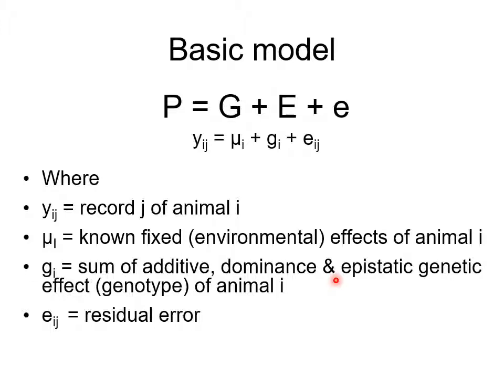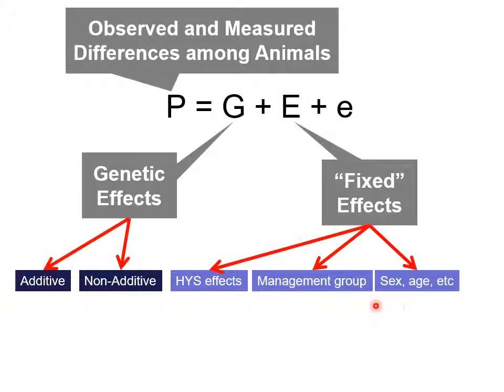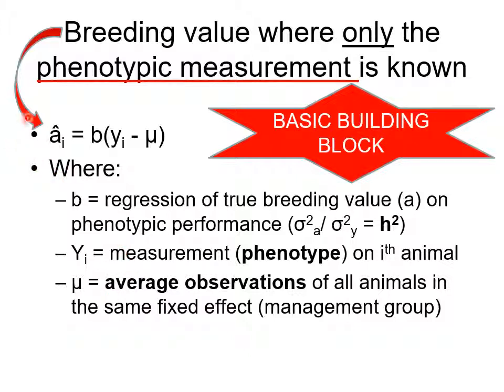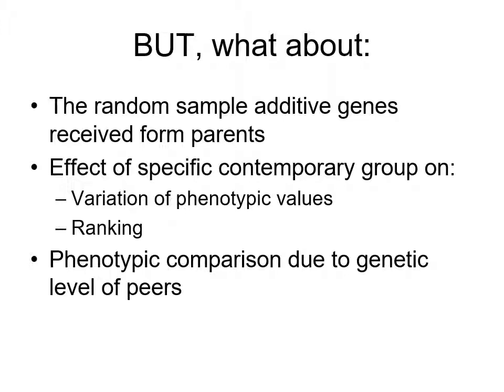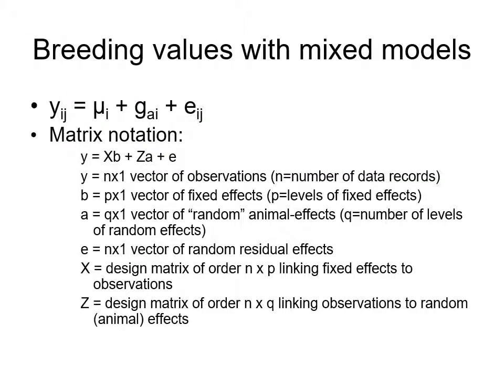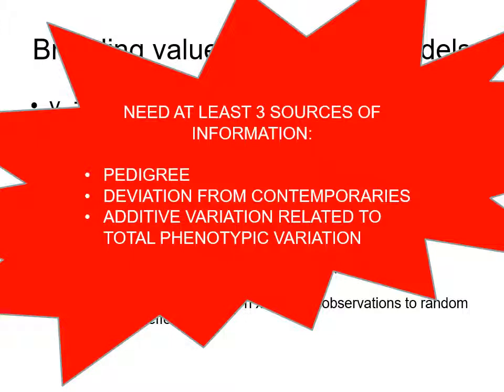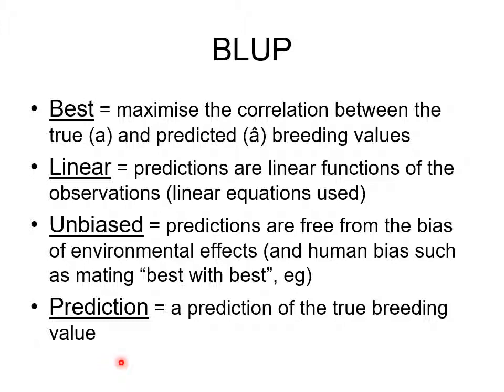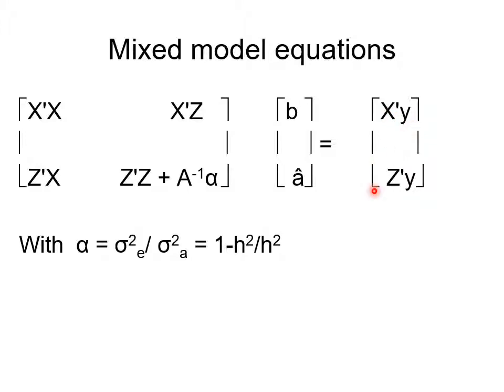Intro to genetic evaluations UP lecture Part 1